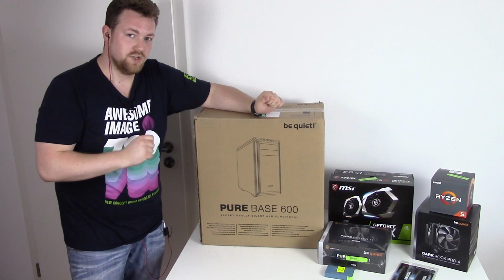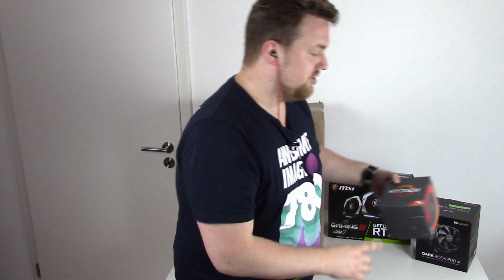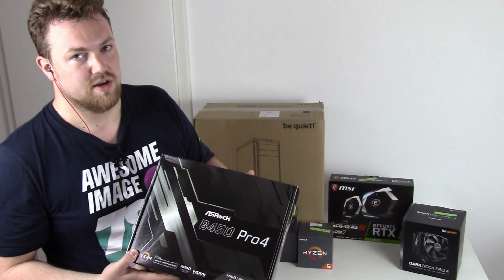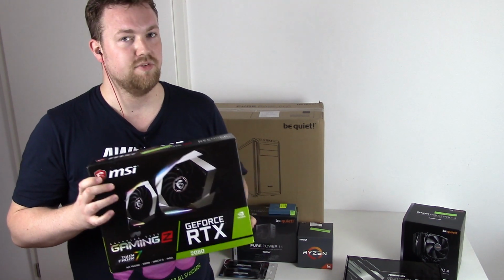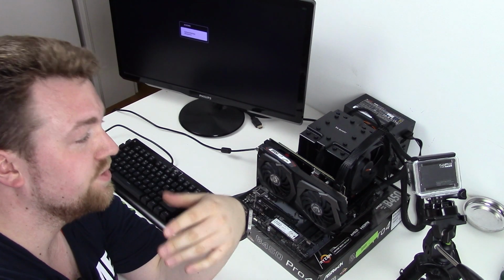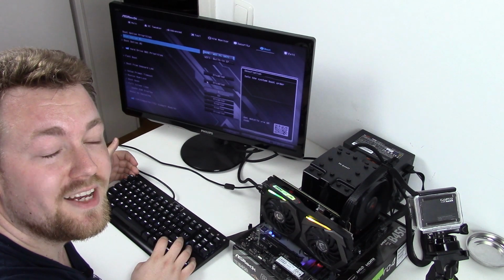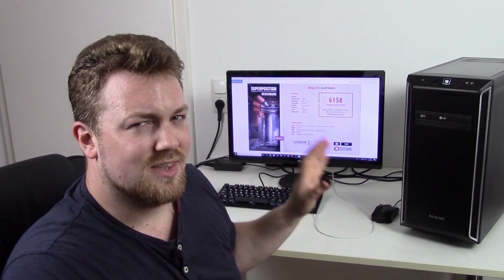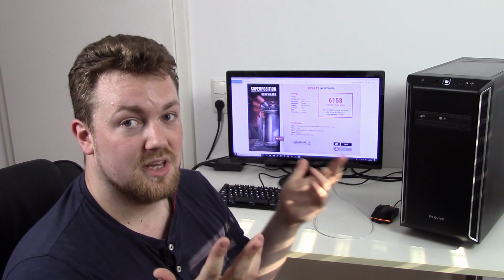Building a new 4K gaming PC for 1000€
Today on The New Byte we show you a new gaming PC build which Hau5test was asked to compose for a neighbour of his. Which parts made it in and how good of a gaming experience can it be for 1000€? Let's find out today!